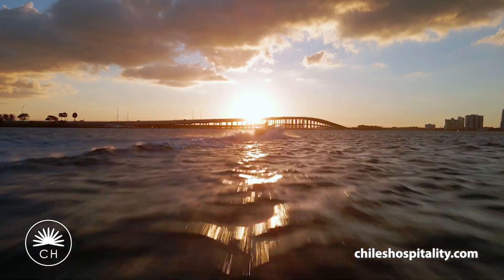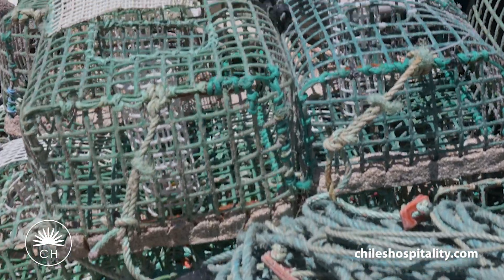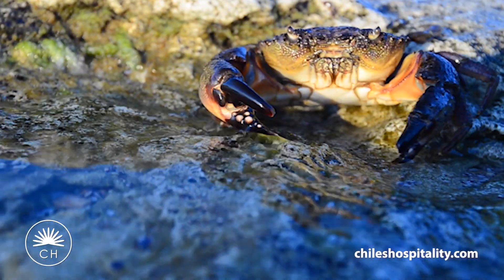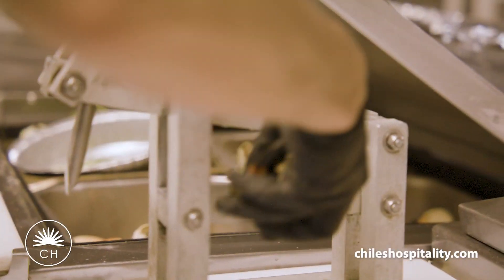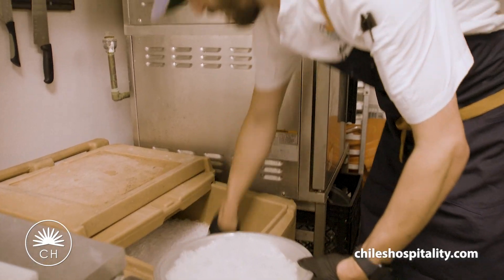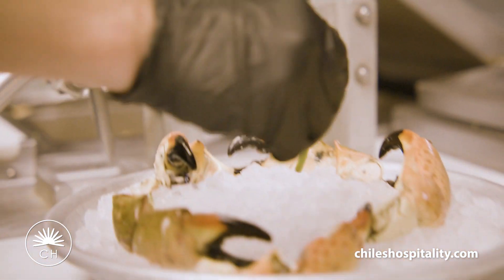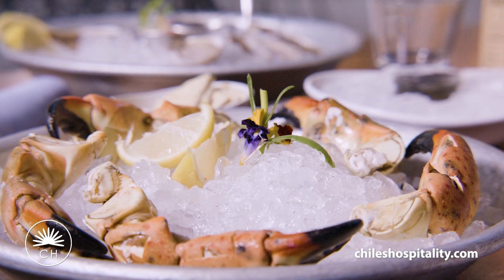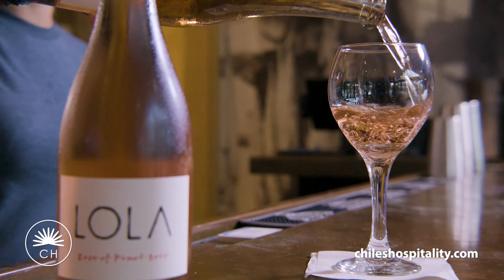Chiles Hospitality, "Stone Crab"